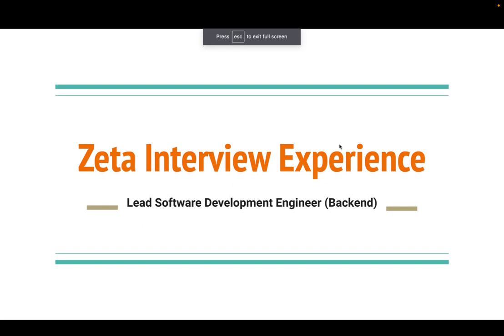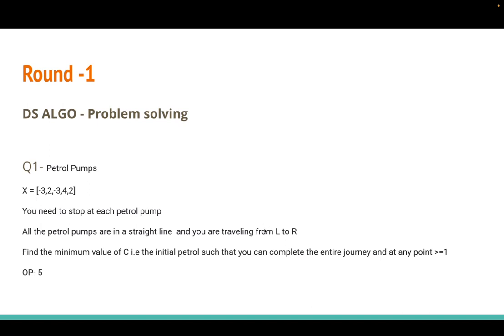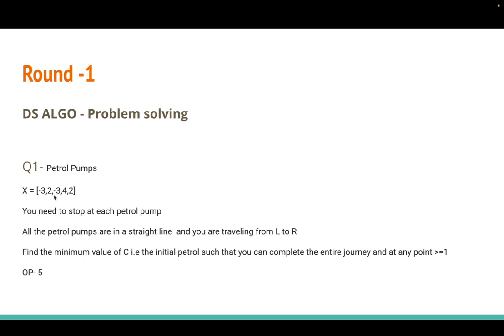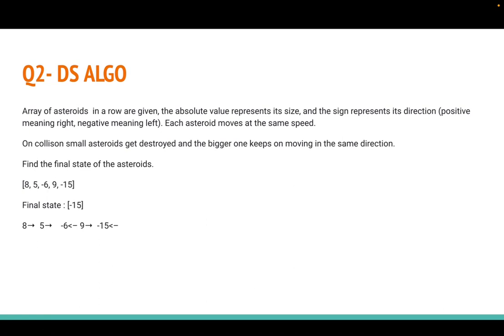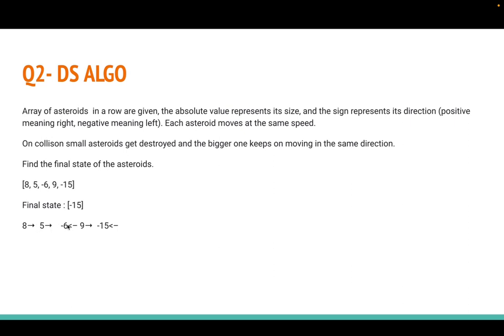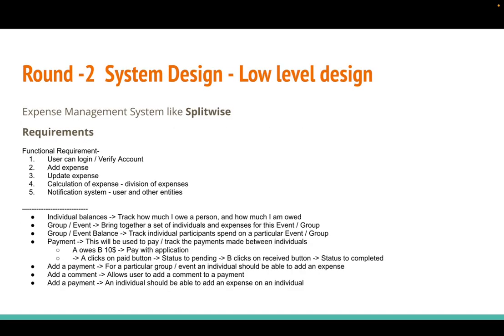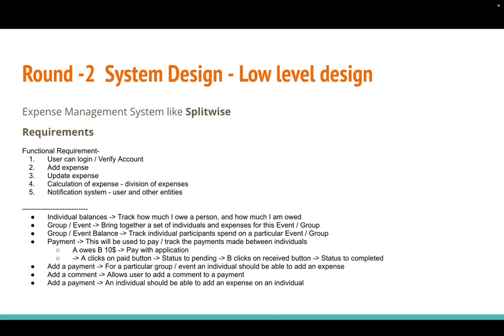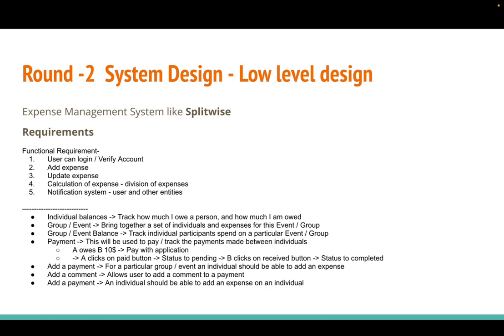Zeta interview Experience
Lead Software Development Engineer (Backend)
DS/ALGO
System Design Question
Low-Level Design